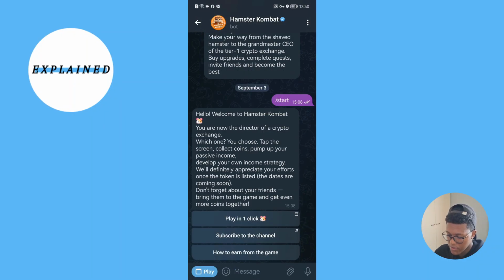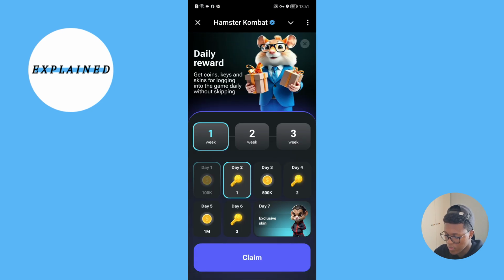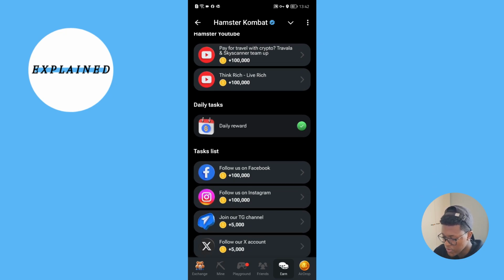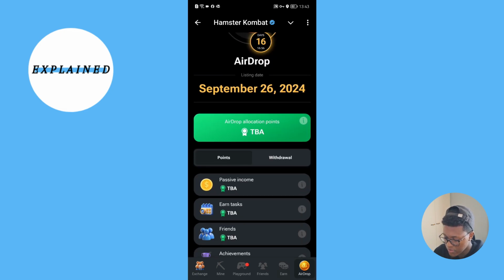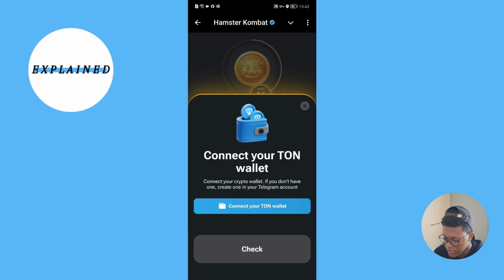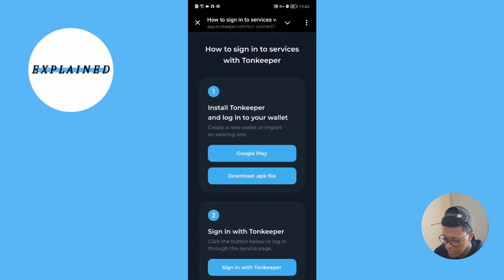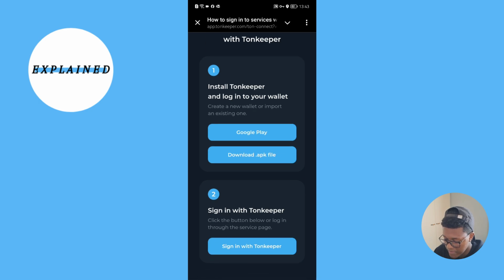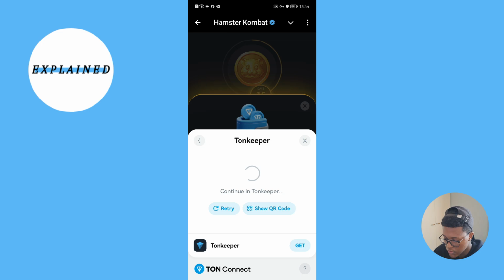How To Withdraw Money from Hamster Kombat (2024)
How To Withdraw Money from Hamster Kombat

In this hamster kombat withdrawal tutorial video I'll show you the hamster kombat withdrawal process. Are you wondering ___? Don't look further because after watching this video you'll be able to understand the hamster kombat withdraw process.